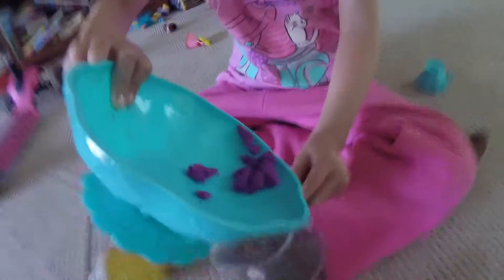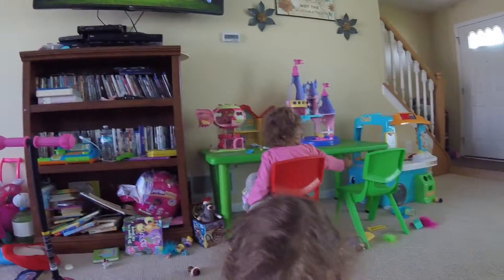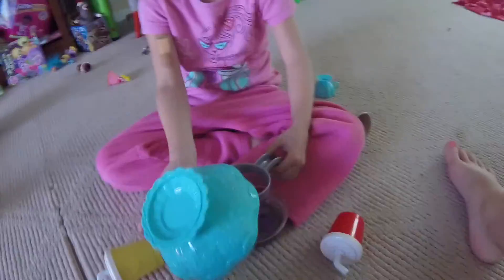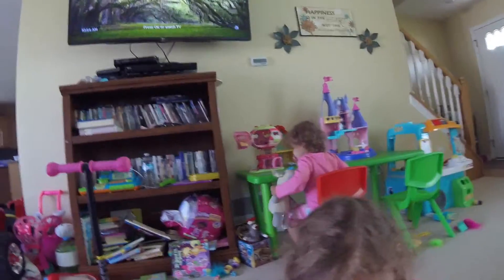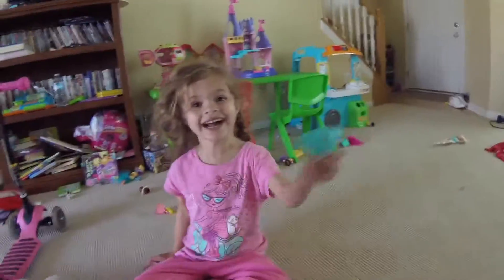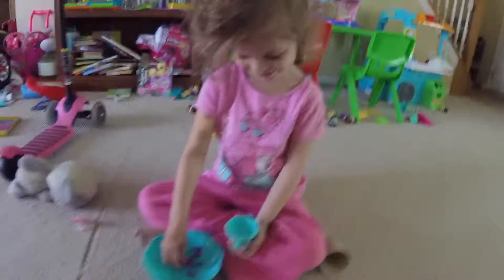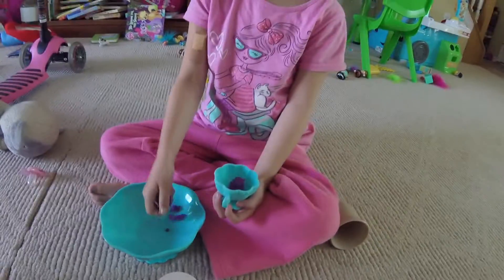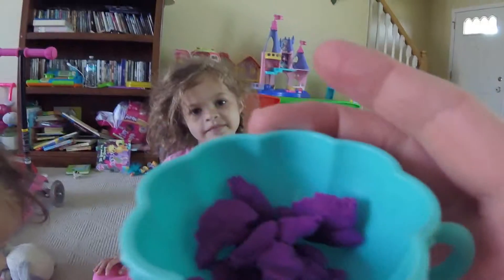Learning Manners at our Playdough Tea Party!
playdough tea anyone?